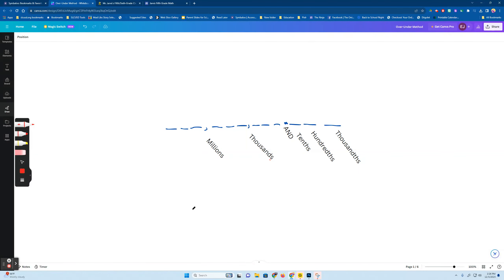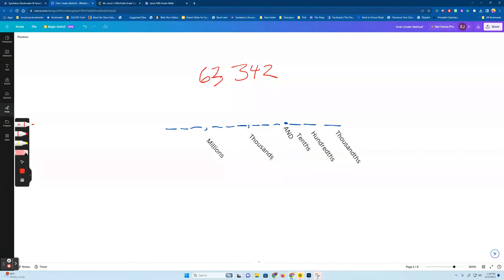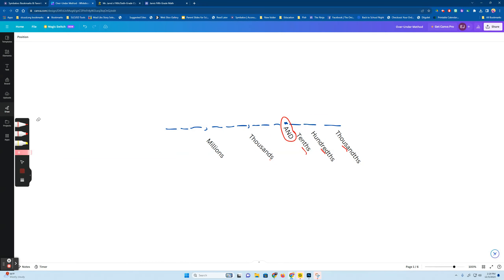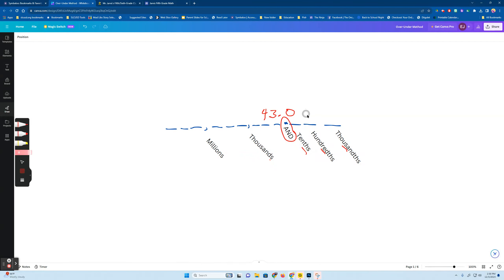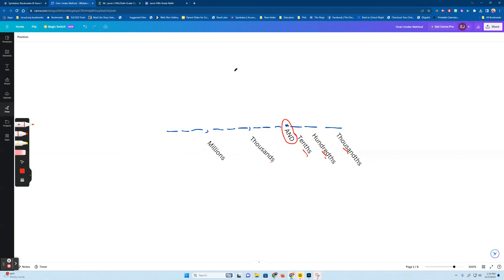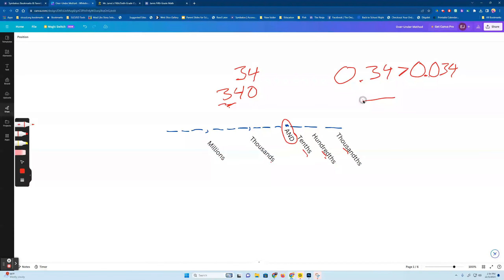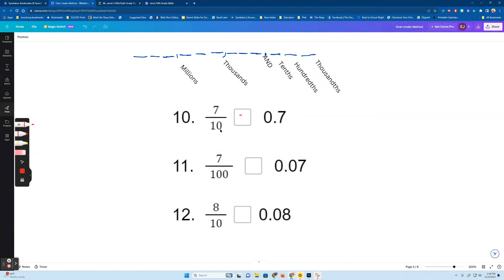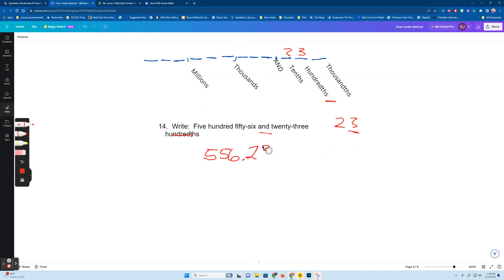HW Help 12-4